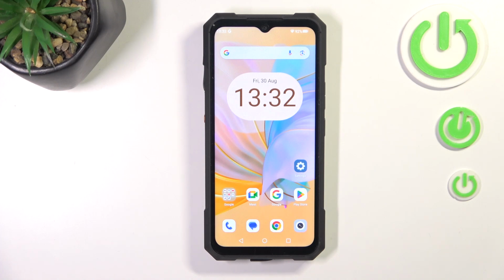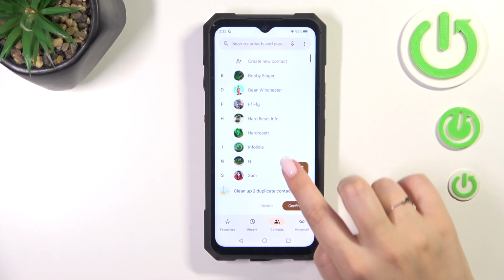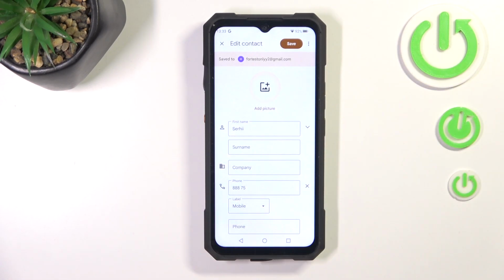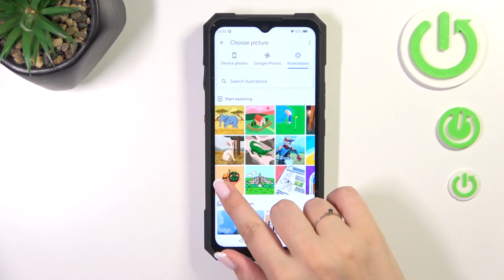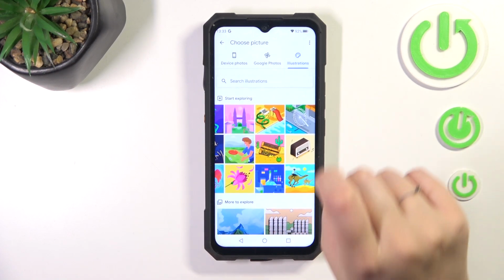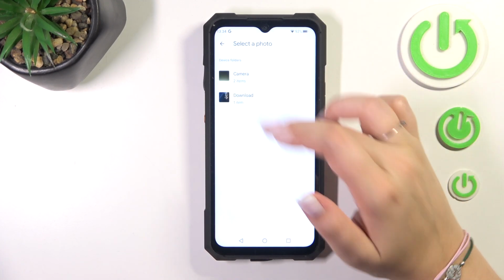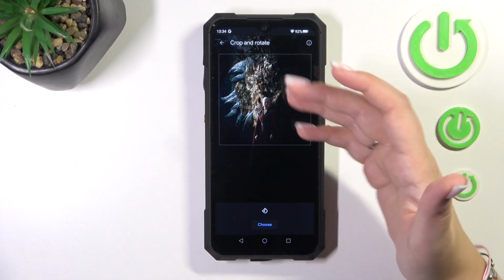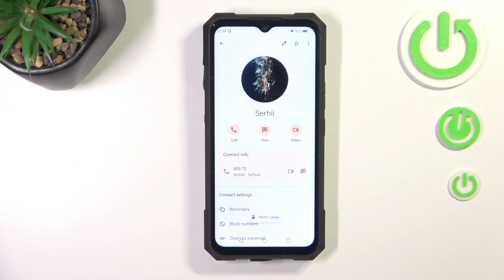How to Add Chossen Photo to Saved Contact on CUBOT KING KONG X - Edit and Personalize Your Contacts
Today we are coming to you with a short tutorial on how to add a photo to a contact on your CUBOT KING KONG X! In this video, our expert will show you how to personalize your contacts by attaching photos, making it easier to recognize callers at a glance. So, if you want to learn about adding pictures to your contacts, then let's begin!

How to Attach Photo to Contact on CUBOT KING KONG X? How to Set Contact Picture on CUBOT KING KONG X? How to Customize Contacts with Photos on CUBOT KING KONG X?